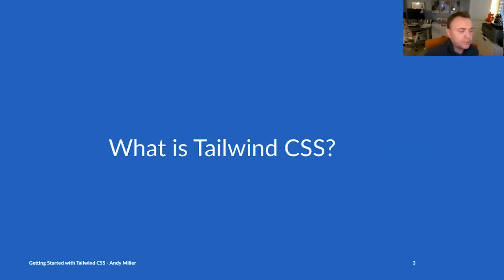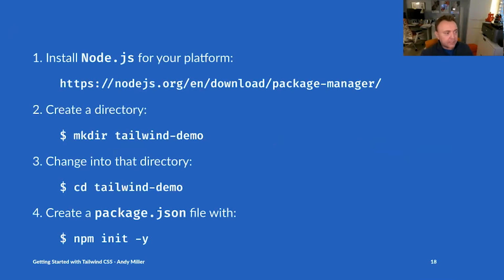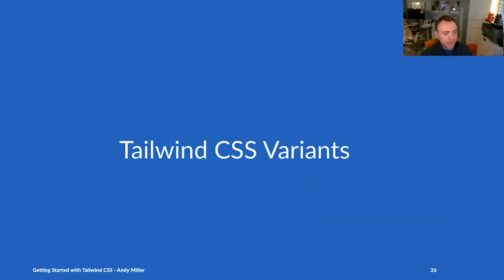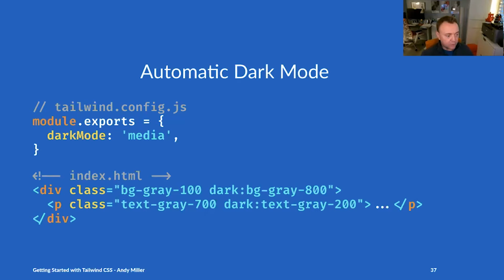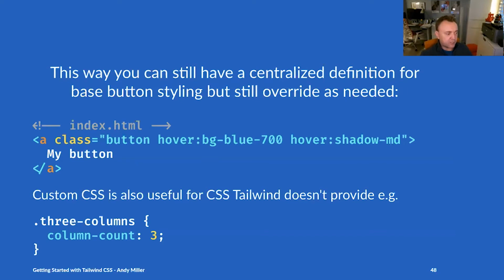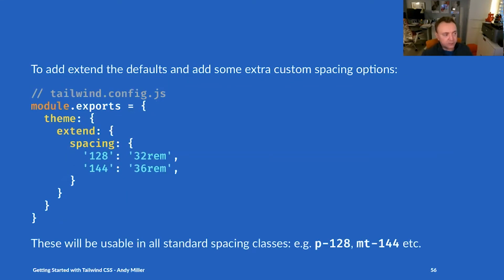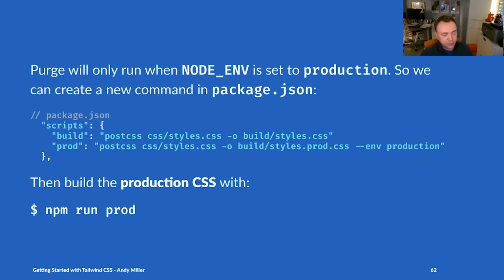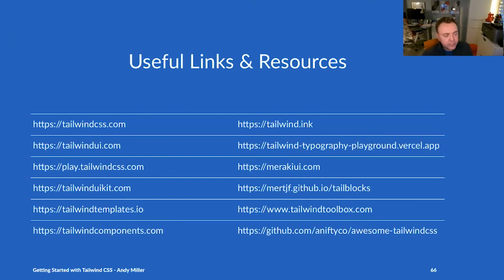Getting Started with Tailwind CSS with Andy Miller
Find out what all the buzz is about regarding this amazingly powerful “utility first” framework. Learn how to rapidly prototype designs, extend Tailwind with plugins, utilize the new Tailwind CSS 2.0 features such as dark mode, and then optimize your CSS for production.